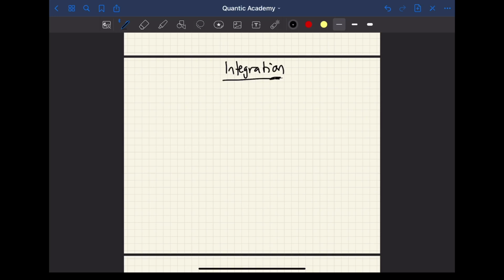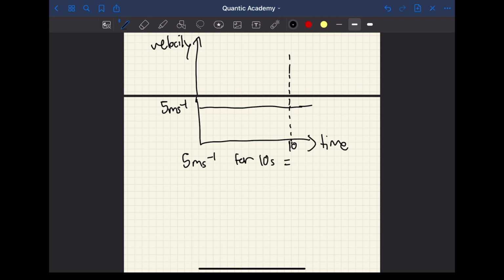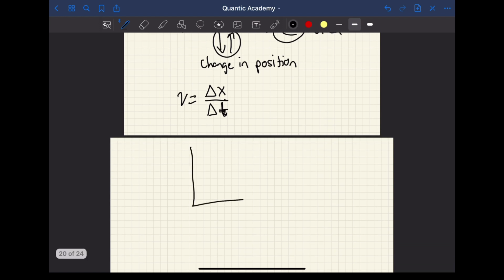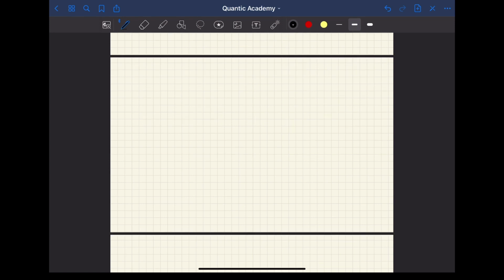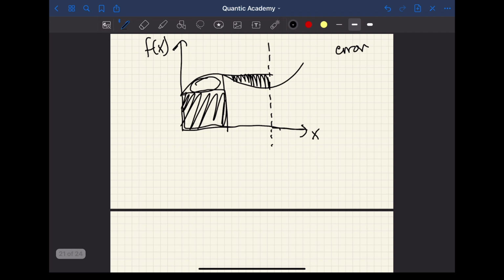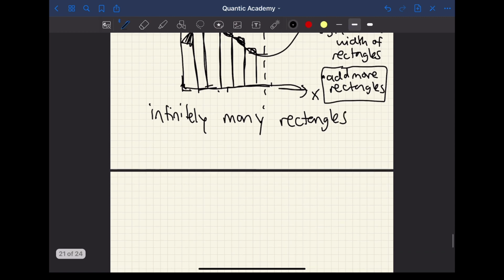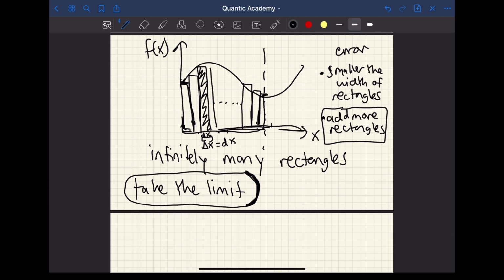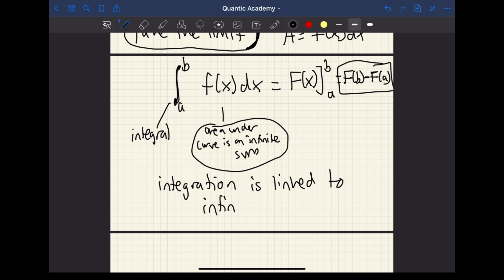What is Integration?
This video explains the meaning of integration. Why integrate? What does it mean? Why and how does it link to area under a curve?

At Quantic Academy we dissect the fundamentals behind mathematical concepts.